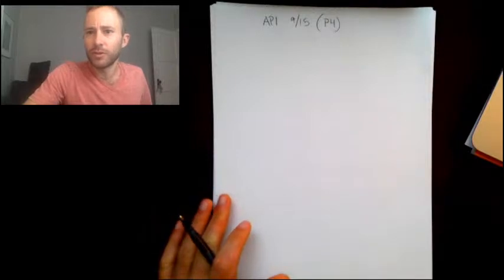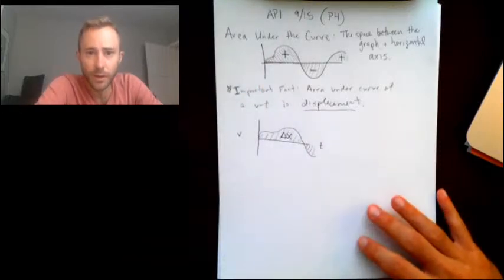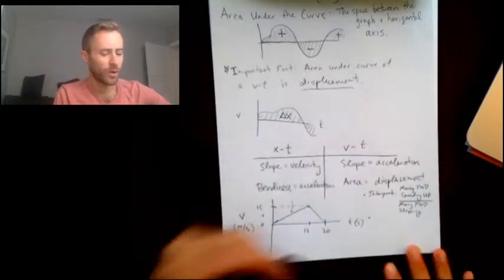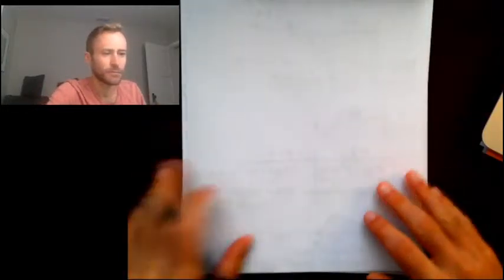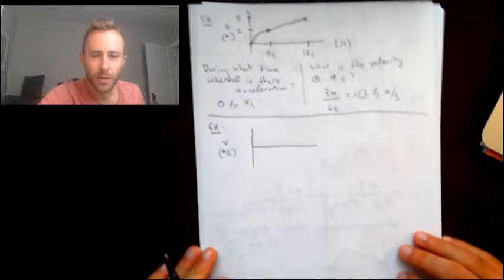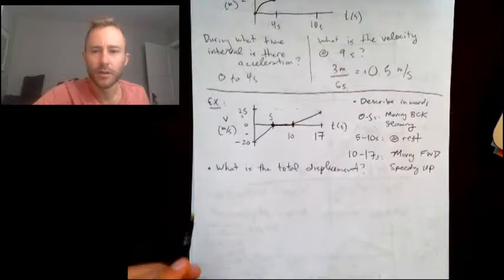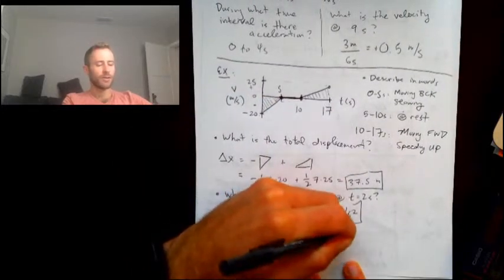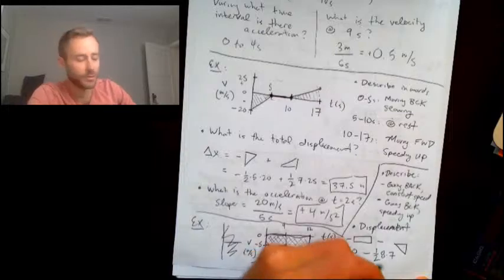AP1 9/15 (P4)